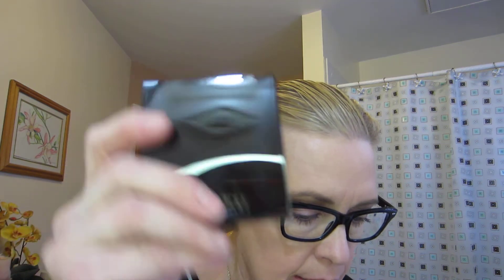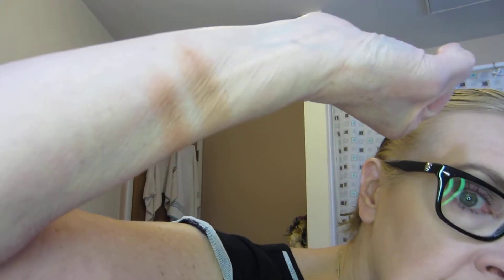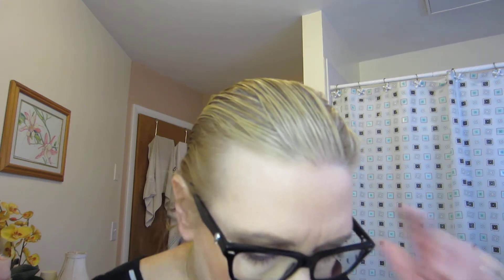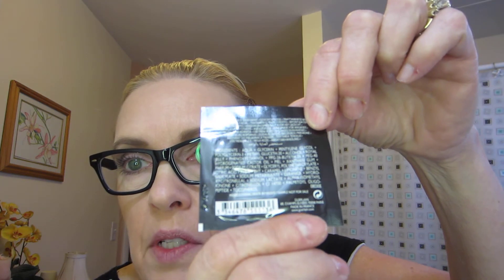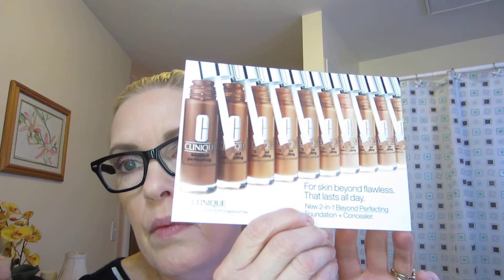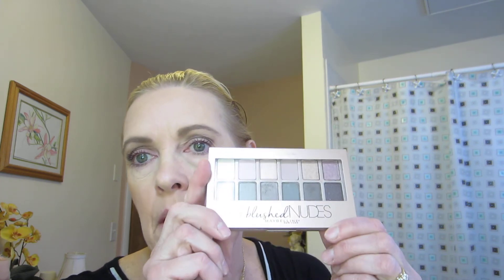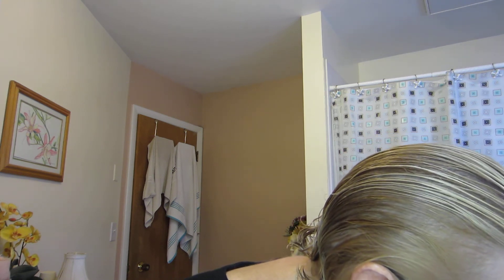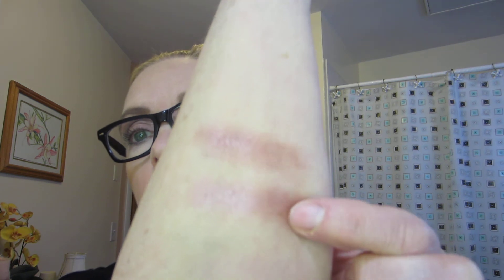Ritual vs Bombshell Blush ~ Maybelline Blushed Nudes vs UD Naked 3 palette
I hope you have a wonderful week!
My eBay
Carol from the OH CAROL SHOW
put together this list of